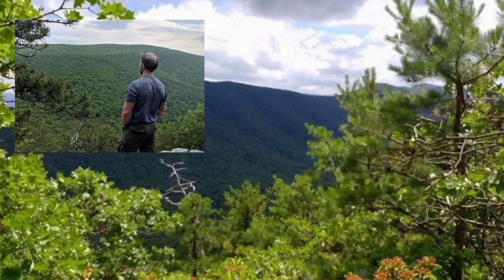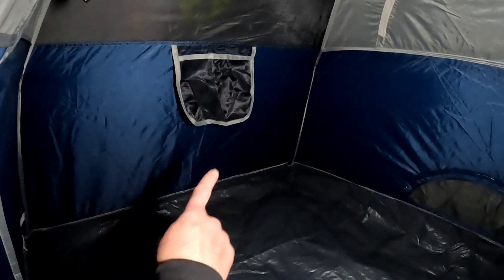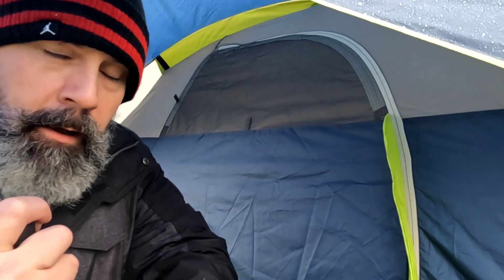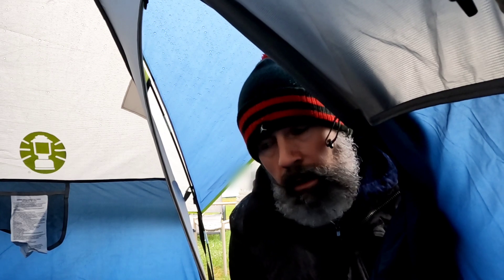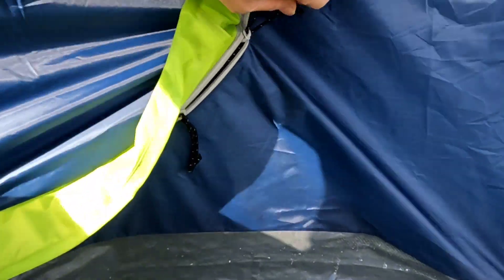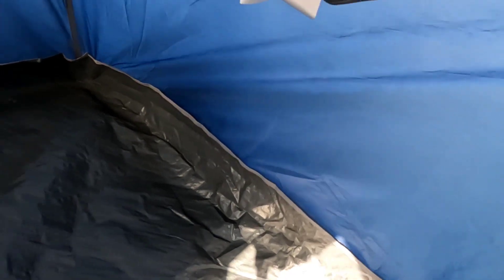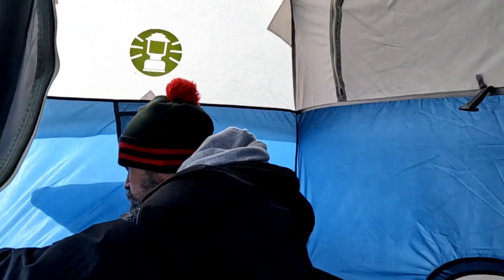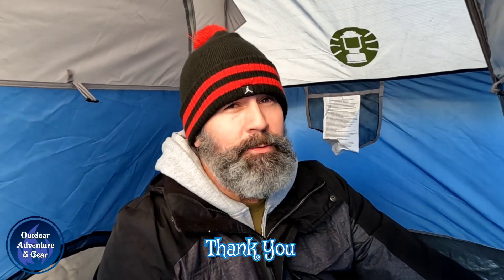Did It Leak? AGAIN? ReTest of the Coleman Sundome 2P Tent - Massive Storm!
Let's see how the Coleman Sundome 2p Tent Retest goes. I have treated the problem from the first test and wanted to Retest when this massive storm came.

I look forward to hearing from all of my fellow outdoor enthusiasts.

All gear and adventures are funded by the channel and the generosity of subscribers.